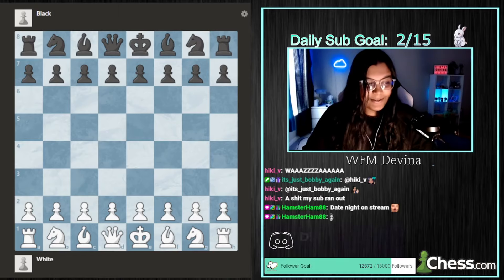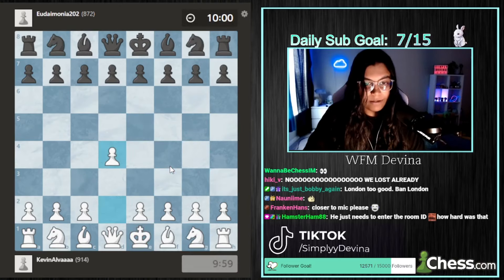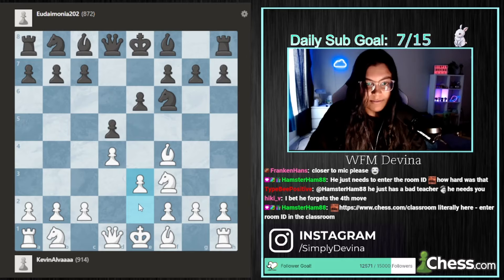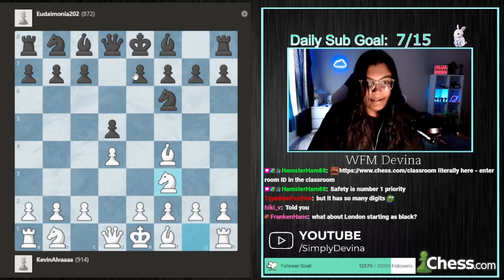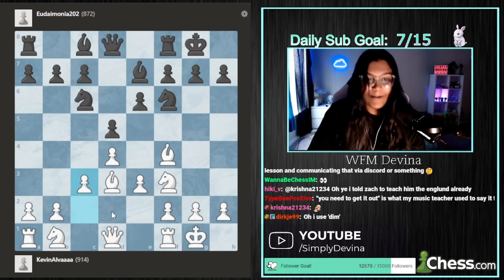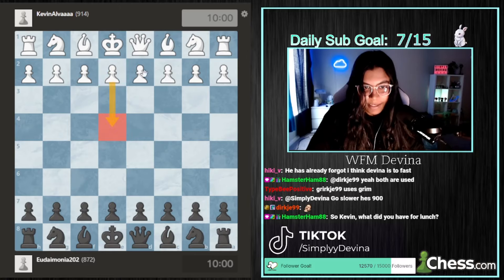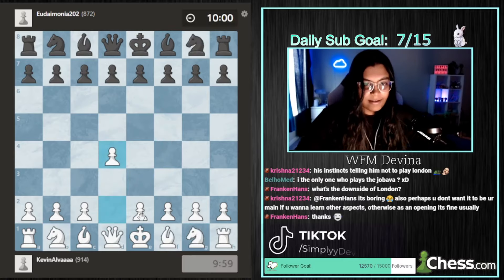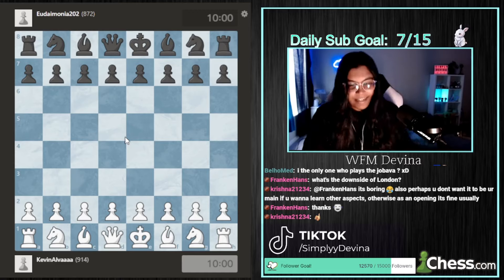LESSON ON CHESS OPENINGS WITH A BEGINNER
On my Twitch stream, I did a lesson on chess openings with a beginner for 30 minutes! Enjoy the footage from this 3 part series between a collaboration between @thechessnerd and I!